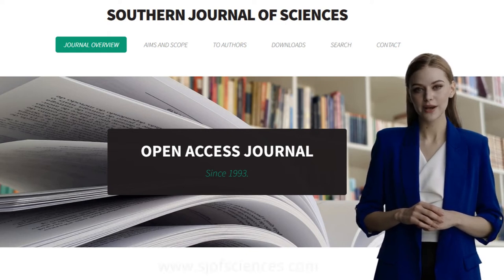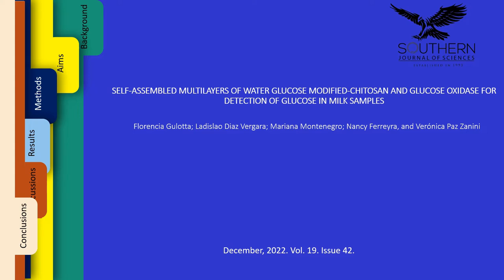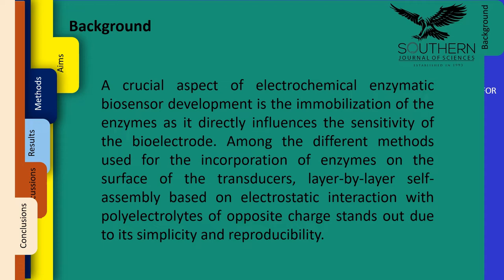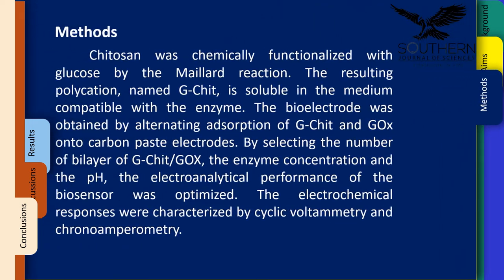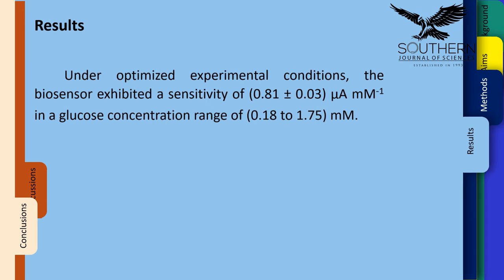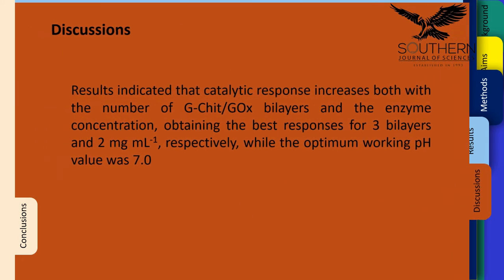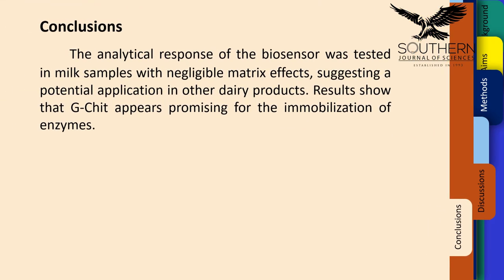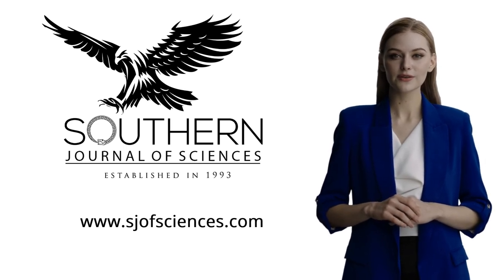SELF-ASSEMBLED MULTILAYERS OF WATER GLUCOSE MODIFIED-CHITOSAN AND GLUCOSE OXIDASE FOR DETECTION...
Background: A crucial aspect of electrochemical enzymatic biosensor development is the immobilization of the enzymes as it directly influences the sensitivity of the bioelectrode. Among the different methods used for the incorporation of enzymes on the surface of the transducers, layer-by-layer (LbL) self-assembly based on electrostatic interaction with polyelectrolytes of opposite charge stands out due to its simplicity and reproducibility. Aims: The aim of the work was to develop an electrochemical glucose biosensor by LbL assembly of a new functionalized chitosan polycation and the enzyme glucose oxidase (GOx). Methods: Chitosan was chemically functionalized with glucose by the Maillard reaction. The resulting polycation, named G-Chit, is soluble in the medium compatible with the enzyme. The bioelectrode was obtained by alternating adsorption of G-Chit and GOx onto carbon paste electrodes. By selecting the number of bilayer of G-Chit/GOX, the enzyme concentration and the pH, the electroanalytical performance of the biosensor was optimized. The electrochemical responses were characterized by cyclic voltammetry and chronoamperometry. Results: Under optimized experimental conditions, the biosensor exhibited a sensitivity of (0.81 ± 0.03) µA mM-1 in a glucose concentration range of (0.18 to 1.75) mM. Discussion: Results indicated that catalytic response increases both with the number of G-Chit/GOx bilayers and the enzyme concentration, obtaining the best responses for 3 bilayers and 2 mg mL-1, respectively, while the optimum working pH value was 7.0. Conclusions: The analytical response of the biosensor was tested in milk samples with negligible matrix effects, suggesting a potential application in other dairy products. Results show that G-Chit appears promising for the immobilization of enzymes.

To download this manuscript, please visit the journal (This manuscript will be published in December 2022).